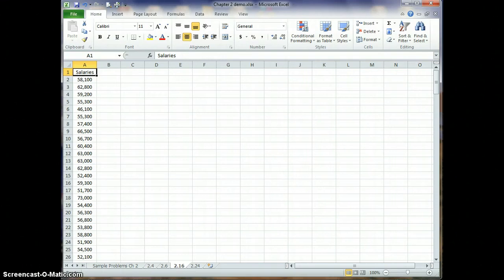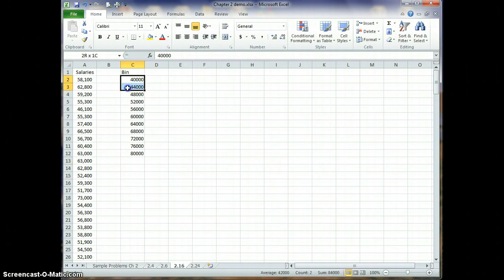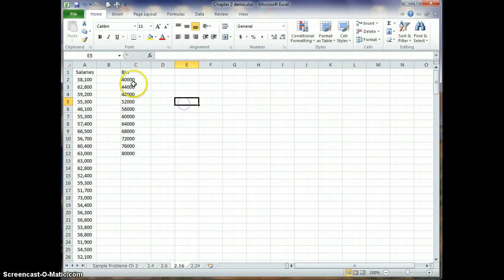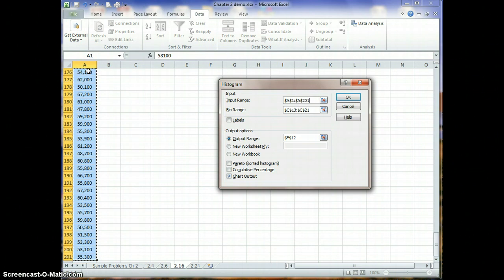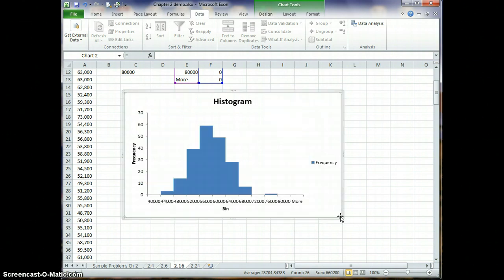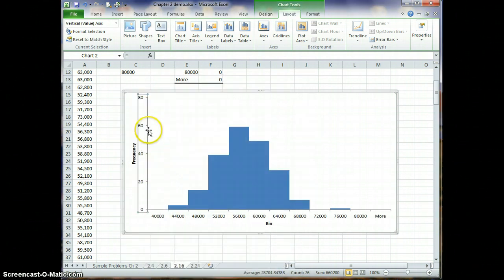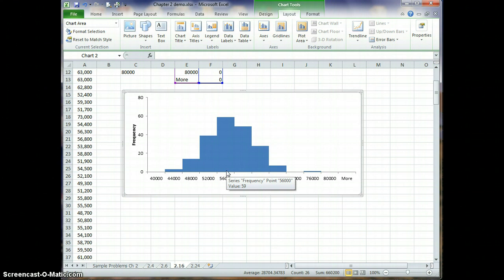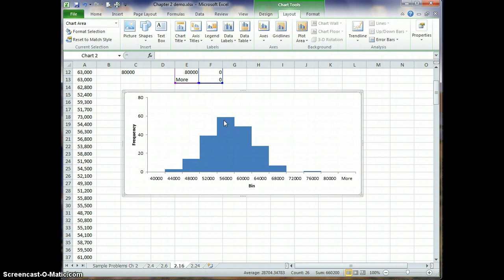Problem 2.16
An Excel Video of Problem 2.16 on page 33 of your textbook.